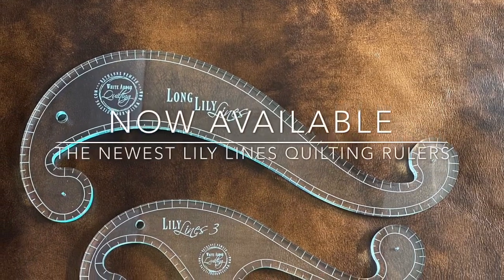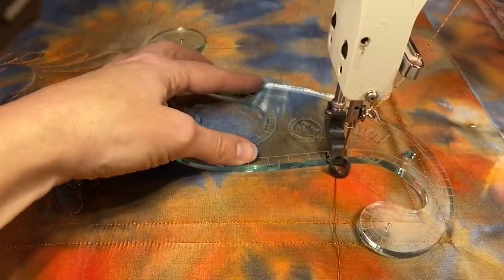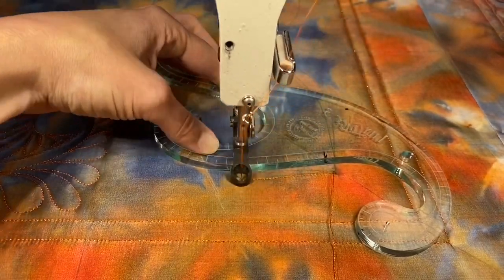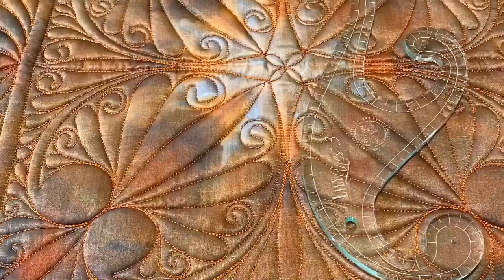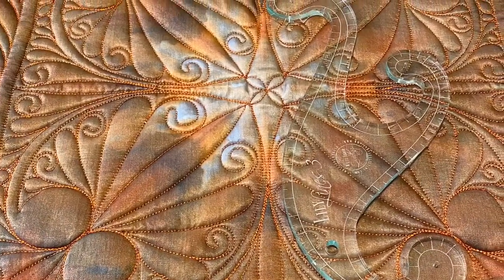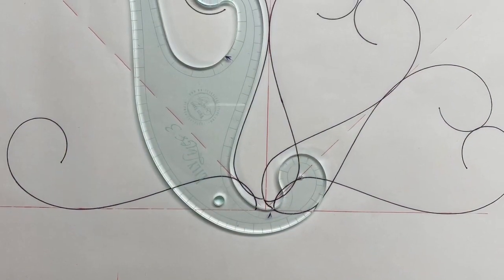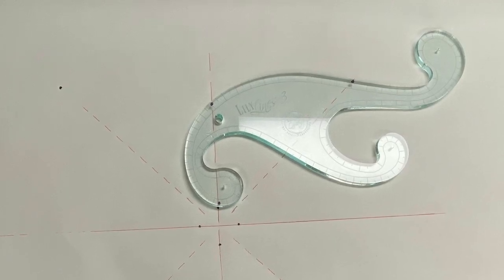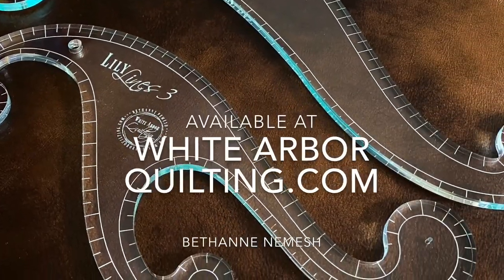New product announcement!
Check out my two newest quilting rulers, Lily Lines 3 and Long Lily Lines